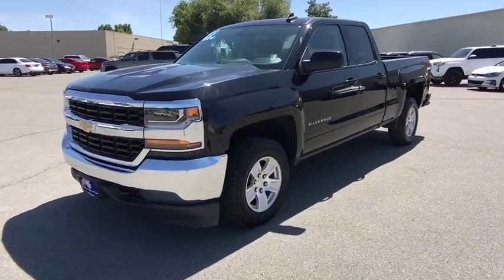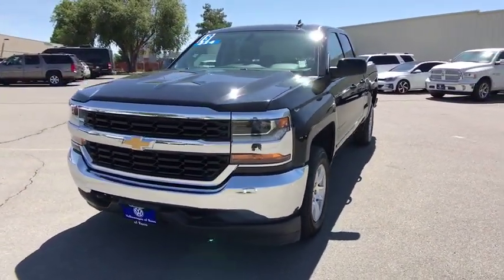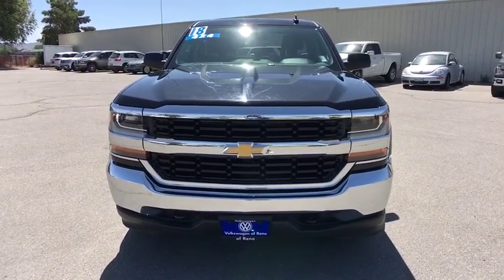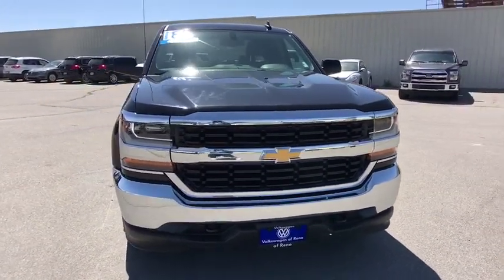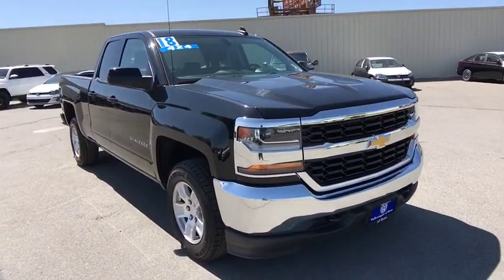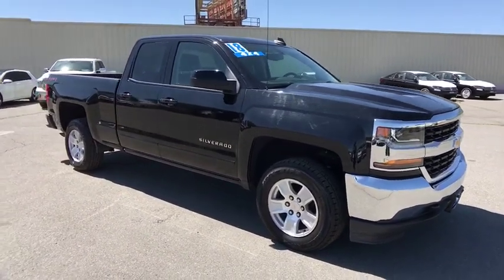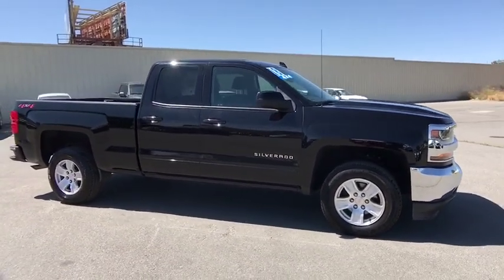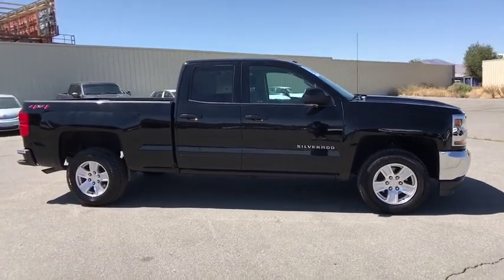2018 Chevrolet Silverado_1500 Reno, Carson City, Northern Nevada, Roseville, Sparks, NV JZ153620P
Used  2018 Chevrolet Silverado_1500 available in Reno, Nevada at Lithia Volkswagen Reno. Servicing the Carson City, Northern Nevada, Roseville, Sparks, NV area.
2018 Chevrolet Silverado_1500 4WD Double Cab 143.5 LT w/1LT - Stock#: JZ153620P - VIN#: 1GCVKREH3JZ153620

PRICED TO MOVE $600 below Kelley Blue Book! CARFAX 1-Owner. LT trim. Satellite Radio Back-Up Camera 4x4 WiFi Hotspot Onboard Communications System CD Player AUDIO SYSTEM CHEVROLET MYLINK RADIO.. Alloy Wheels. SEE MORE! KEY FEATURES INCLUDE: 4x4 Back-Up Camera Satellite Radio CD Player Onboard Communications System Aluminum Wheels WiFi Hotspot. Keyless Entry Privacy Glass Steering Wheel Controls Electronic Stability Control Heated Mirrors. OPTION PACKAGES: DIFFERENTIAL HEAVY-DUTY LOCKING REAR ENGINE 4.3L FLEXFUEL ECOTEC3 V6 WITH ACTIVE FUEL MANAGEMENT DIRECT INJECTION AND VARIABLE VALVE TIMING includes aluminum block construction with (FHS) E85 FlexFuel capability capable of running on unleaded or up to 85% ethanol (285 hp [212 kW] @ 5300 rpm 305 lb-ft of torque [413 Nm] @ 3900 rpm) (STD) (Includes (FHS) E85 FlexFuel capability. TRANSMISSION 6-SPEED AUTOMATIC ELECTRONICALLY CONTROLLED with overdrive and tow/haul mode. Includes Cruise Grade Braking and Powertrain Grade Braking (STD) SEATS FRONT 40/20/40 SPLIT-BENCH 3-PASSENGER AVAILABLE IN CLOTH OR LEATHER includes driver and front passenger recline with outboard head restraints and center fold-down armrest with storage. Also includes manually adjustable driver lumbar lockable storage compartment in seat cushion and storage pockets. (STD) Includes (AG1) driver 10-way power seat-adjuster with (PCM) LT Convenience Package (PDA) Texas Edition or (PDU) All Star Edition. AUDIO SYSTEM CHEVROLET MYLINK RADIO WITH 8 DIAGONAL COLOR TOUCH-SCREEN AM/FM STEREO with seek-and-scan and digital clock includes Bluetooth streaming audio for music and select phones; USB ports; auxiliary jack; voice-activated technology for radio and phone; and Shop with the ability to browse select and install apps to your vehicle. Apps include Pandora iHeartRadio All prices are plus tax license smog and fees. Plus any applicable finance charges. All vehicles subject to prior sale.